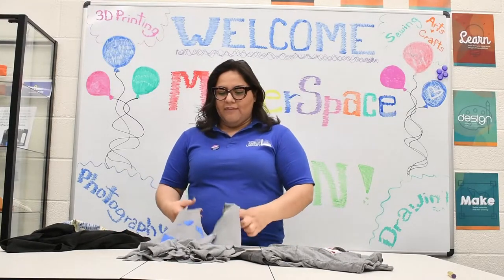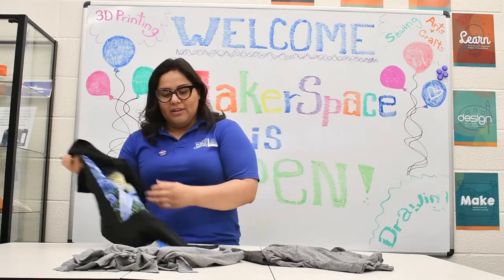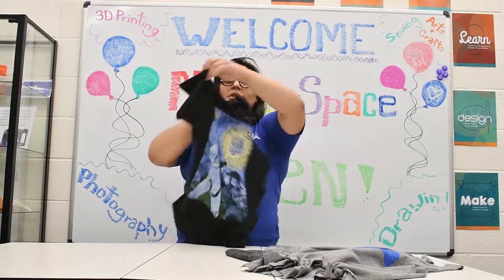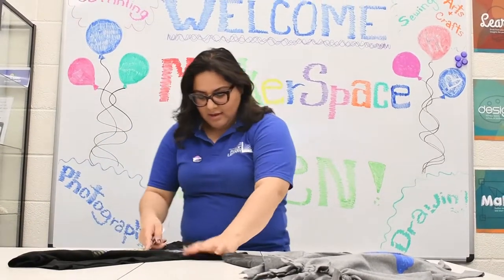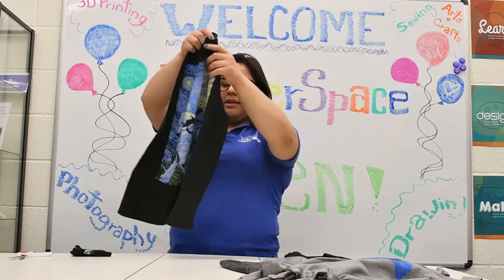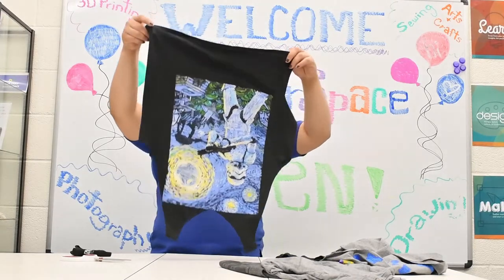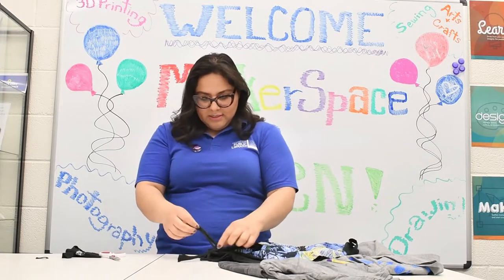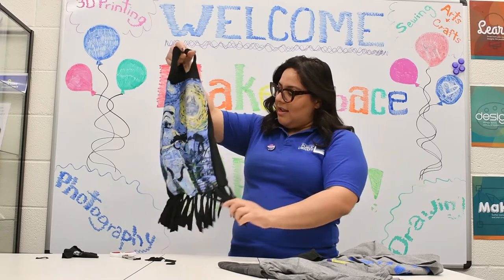Connect with the Library - Bag Upcycling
Turn an old shirt into a brand new bag with Ms. Rebecca!